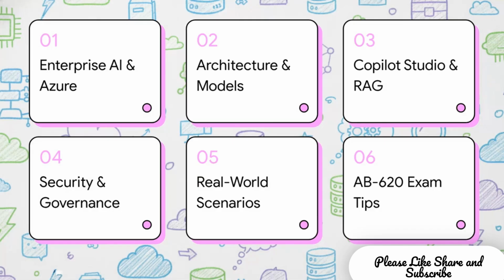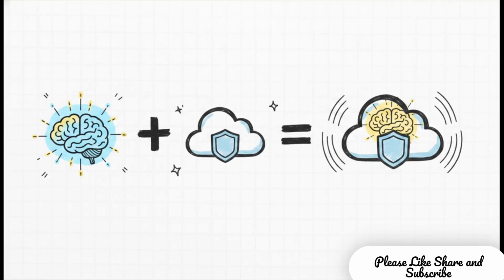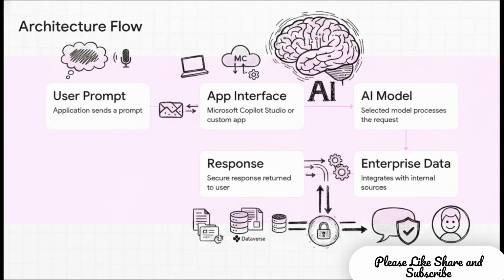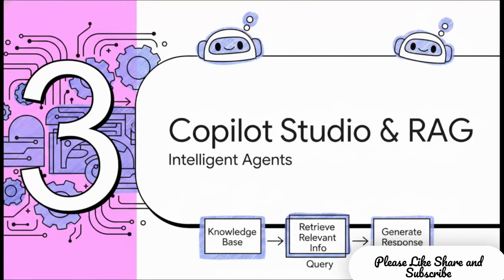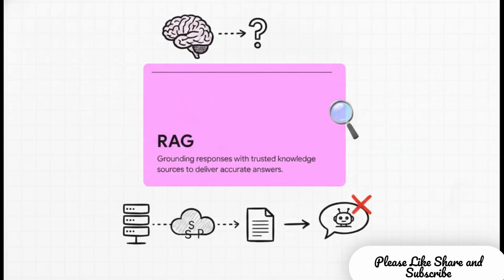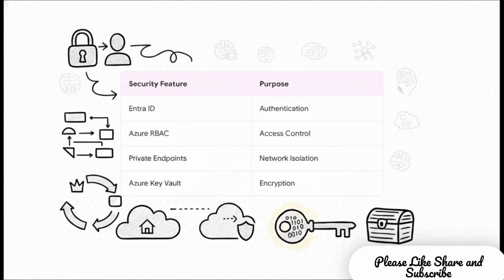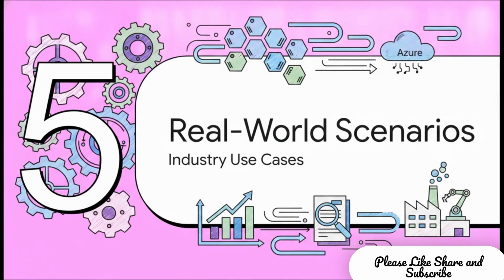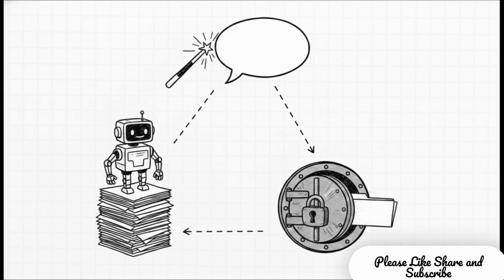Azure OpenAI Explained | Complete Guide for AB-620 | Microsoft Copilot Studio | AI Agent Builder As.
Learn Azure OpenAI from beginner to advanced in this complete tutorial designed for the Microsoft Certified: AI Agent Builder Associate (AB-620) certification.

Azure OpenAI is the foundation of enterprise Generative AI on Microsoft Azure and powers intelligent AI applications built with Microsoft Copilot Studio. In this lecture, you'll understand how Azure OpenAI works, its architecture, supported AI models, security, enterprise integrations, and real-world implementation.

Introduction to Azure OpenAI
Azure OpenAI vs OpenAI API
Azure OpenAI Architecture
Azure AI Models
GPT Models
Reasoning Models
Embedding Models
Image Generation Models
Speech & Multimodal Models
Tokenization & Context Windows
Prompt Design Best Practices
Retrieval-Augmented Generation (RAG)
Embeddings & Vector Search
Semantic Search
Knowledge Grounding
Microsoft Copilot Studio Integration
Power Automate Integration
Microsoft Graph Integration
SharePoint Integration
Dataverse Integration
Microsoft Entra ID Authentication
RBAC
Azure Key Vault
Private Endpoints
Virtual Networks
Azure Monitor
Content Safety
Responsible AI
Cost Optimization
Rate Limits
Monitoring & Logging
AB-620 Exam Tips

Whether you're preparing for the AB-620 certification, building AI agents in Microsoft Copilot Studio, or learning enterprise Generative AI, this video provides a practical, certification-focused foundation.

Azure OpenAI,
Azure OpenAI Tutorial,
Azure OpenAI Course,
Azure OpenAI Complete Guide,
Microsoft Azure OpenAI,
Microsoft Copilot Studio,
Microsoft Copilot Studio Tutorial,
AB620,
AB-620,
AB620 Certification,
Microsoft AI Agent Builder Associate,
AI Agent Builder Associate,
Azure AI,
Azure AI Services,
Generative AI,
Enterprise AI,
GPT,
GPT Models,
Reasoning Models,
Embedding Models,
RAG,
Retrieval Augmented Generation,
Vector Search,
Semantic Search,
Azure AI Search,
Prompt Engineering,
Prompt Design,
Power Automate,
Microsoft Graph,
Dataverse,
SharePoint,
Responsible AI,
Content Safety,
AI Security,
AI Agents,
LLM,
Azure AI Certification,
Microsoft AI Certification,
Copilot Studio Course,
AI Automation,